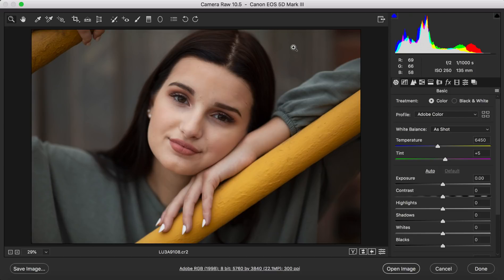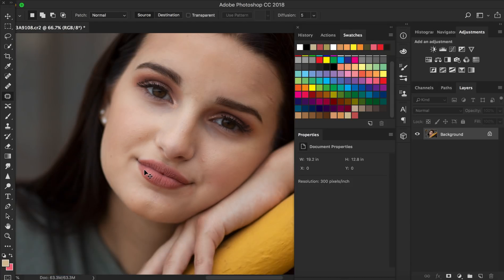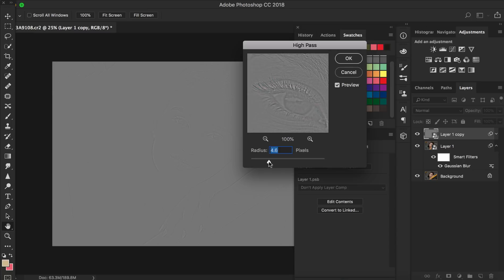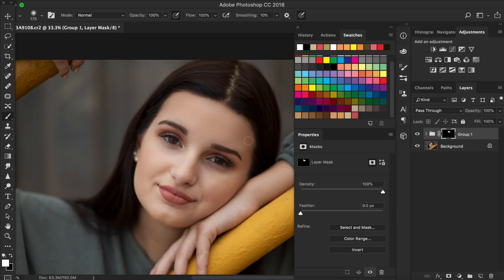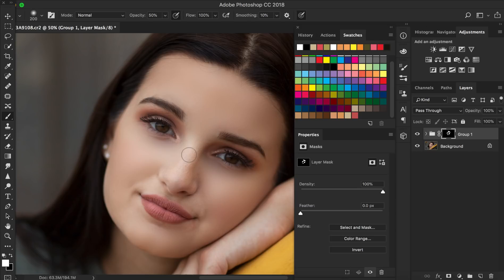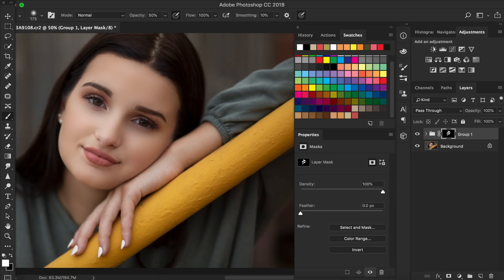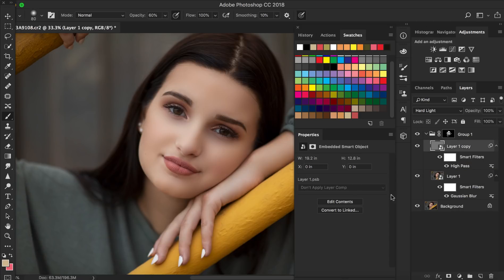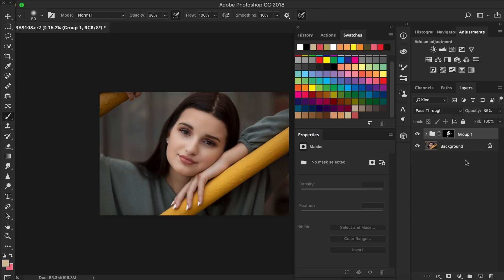Skin Hack: How to get Smooth and Silky Skin in Photoshop in Under 5 Minutes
As photographers, we are often times our own Photoshop editors so we not only have to photograph our images but go on to do our own post processing. Thankfully, here at Summerana, we not only have many great resources to help us edit but a large community to get feedback from and answer those hard questions.

Today, Maggie Sweets Photography is going to show you an editing hack that she has found very helpful in editing skin in Photoshop - something that can be very hard and takes photographers a long time to learn how to master.

This Photoshop hack is simple and will get you smooth and silky skin very quickly in under 5 minutes. After all, who wants to spend all day editing?

We hope you enjoyed this tutorial!

You can see more plus get Photoshop Editing Skin actions, tools, and full editing workshops in the Summerana Membership here: